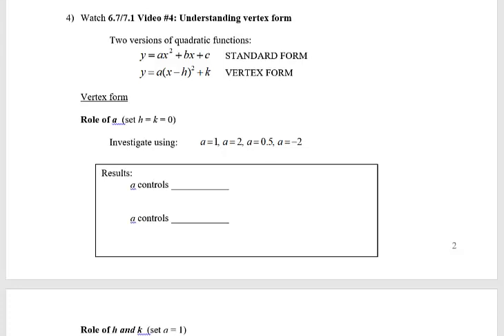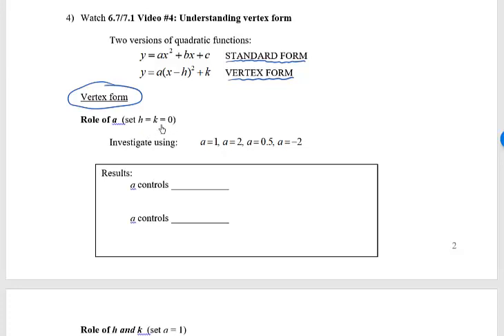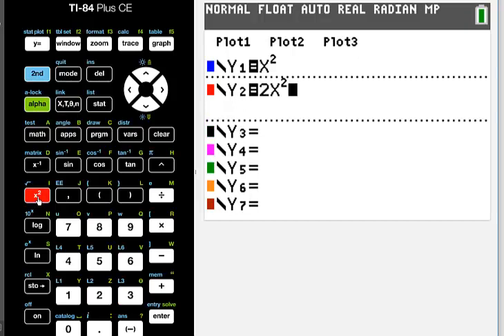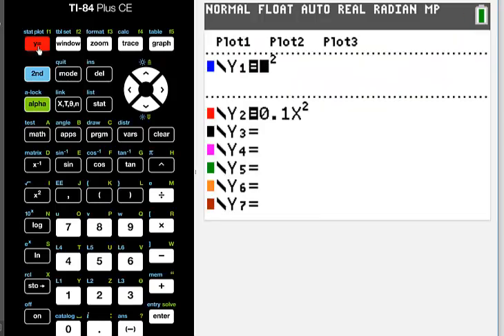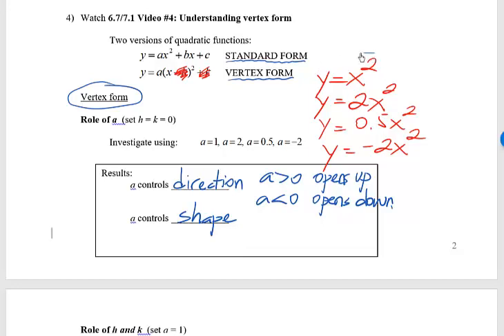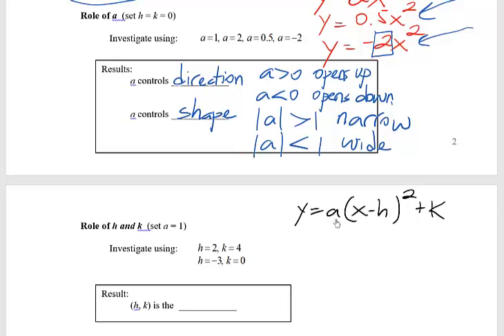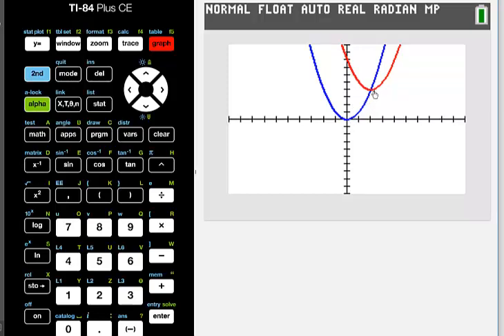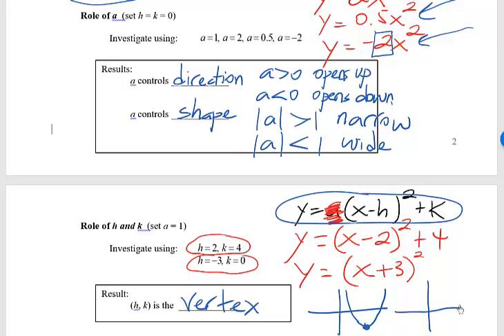Math 120 7.1 video 1 (formerly called 6.7-7.1 video 4)